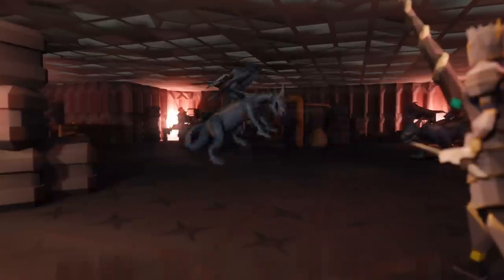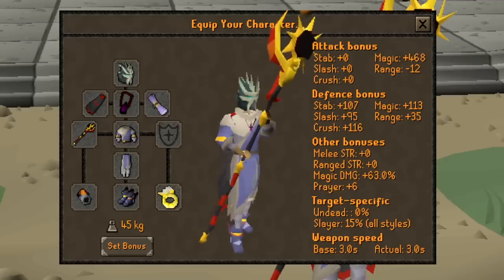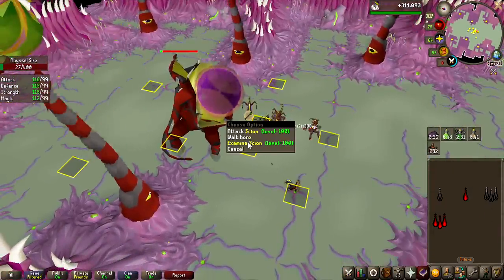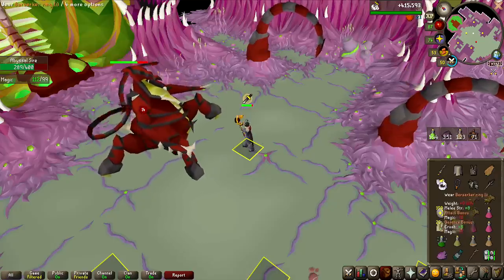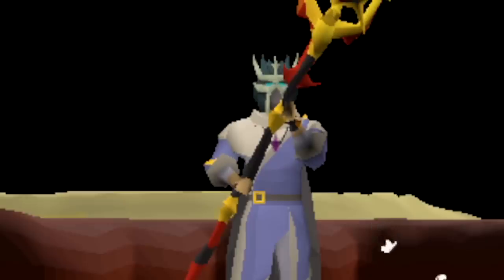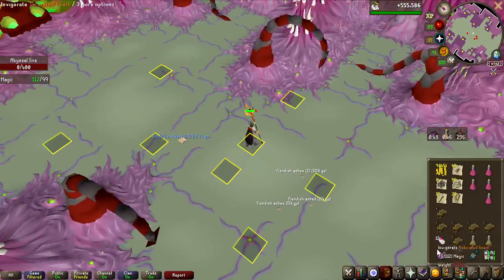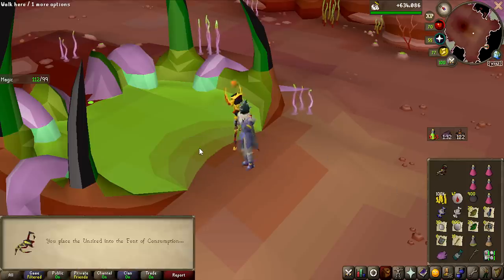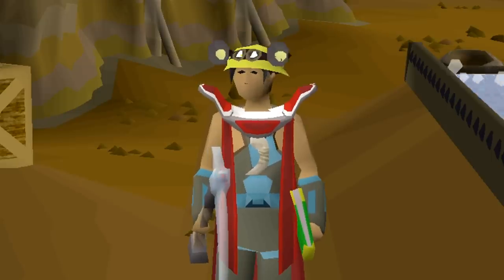The Unsired Roulette - On Drop Rate #48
In this episode, I take on up to 492 Abyssal sire in the hopes of seeing the abyssal dagger, which is extremely underused for how incredible it looks.